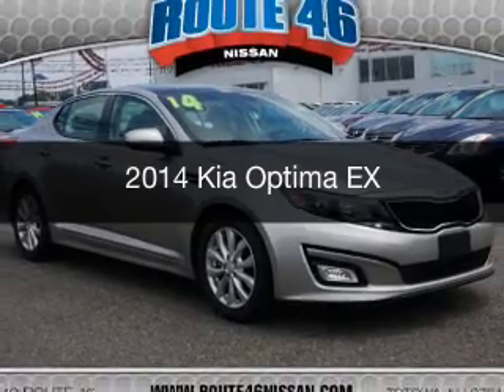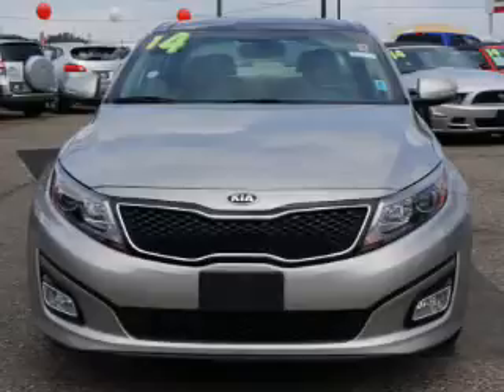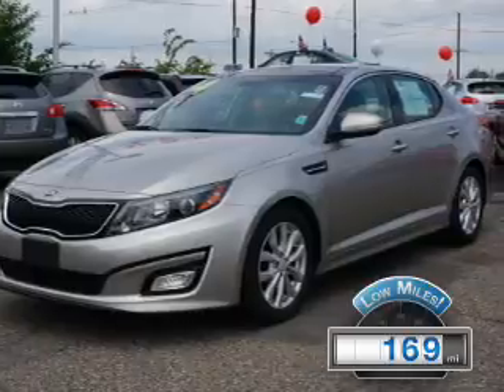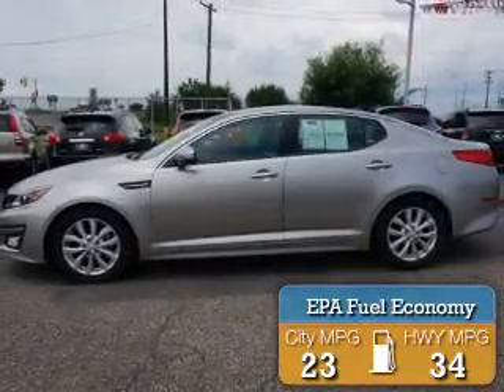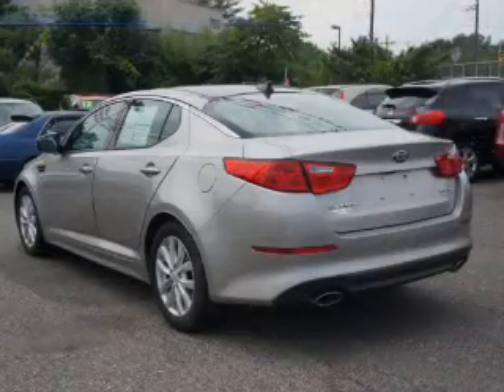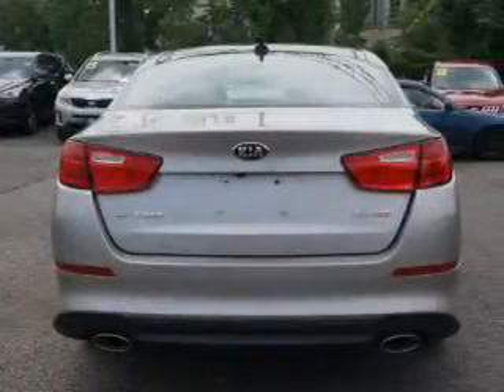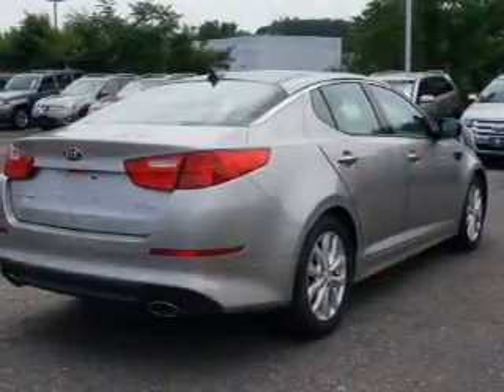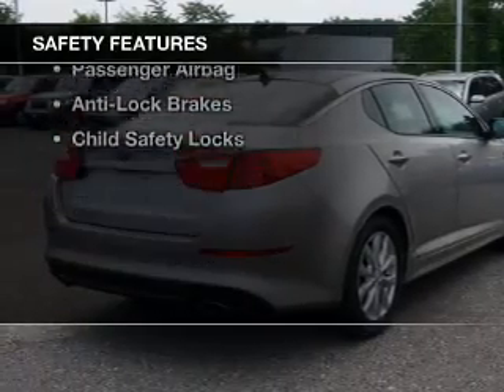2014 Kia Optima - Totowa NJ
Year: 2014
Make: Kia
Model: Optima
Trim: EX
Engine: 2.4 L, 4 cylinder
Transmission:
Color: Bronze
Mileage: 169
Address:
440 Route 46